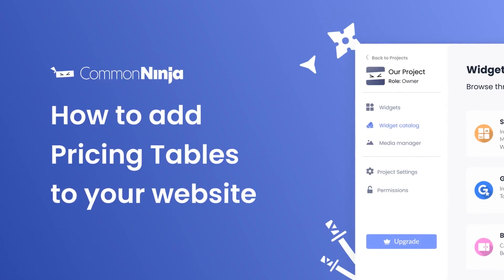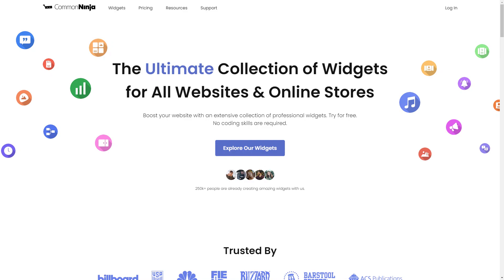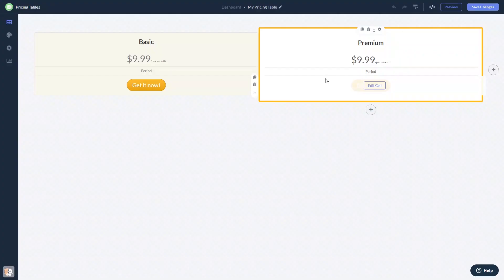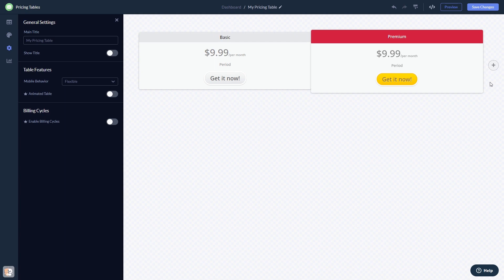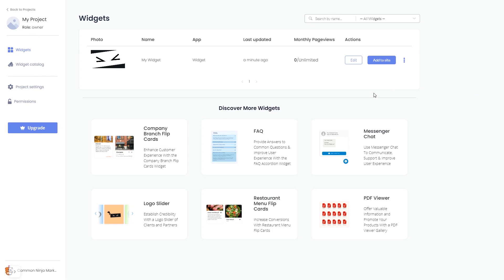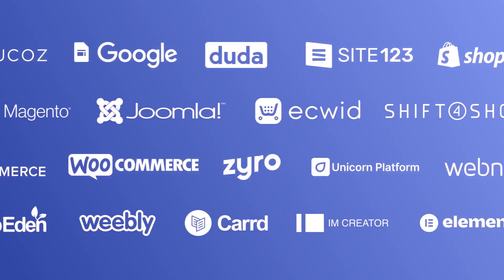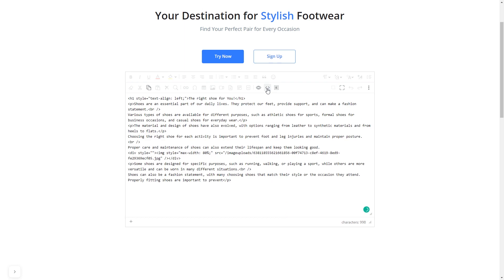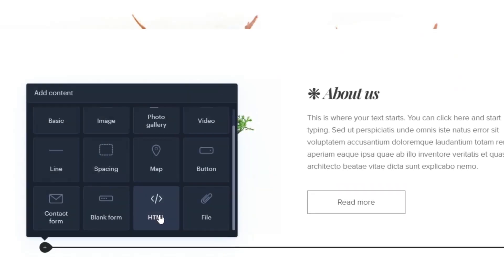How to add Pricing Tables to your website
Common Ninja’s Pricing Tables widget enables you to create stunning pricing tables that will not only look great but will also increase conversions. With it, you can improve user experience by providing customers with all the information they might require and increase conversions by enabling a quick checkout once they’ve made their decision.

Video Timeline
00:00 About the Pricing Tables widget
00:21 Creating Pricing Tables widget
00:31 Editing the Pricing Tables widget
01:09 Adding the Pricing Tables widget to your website

The Pricing Tables widget has a wide variety of customizable features, including:
- Billing cycles
- Mobile behavior
- Animated table
- Large selection of skins